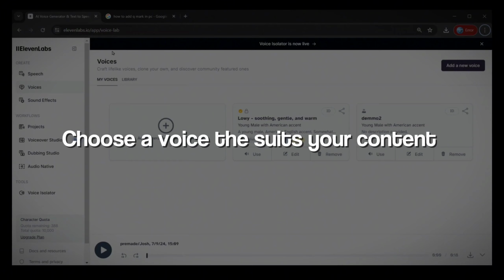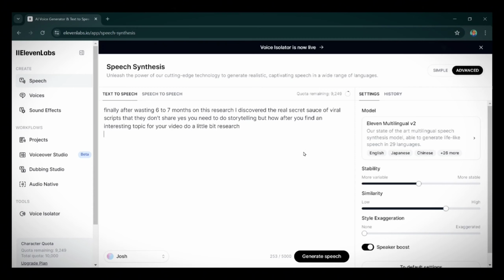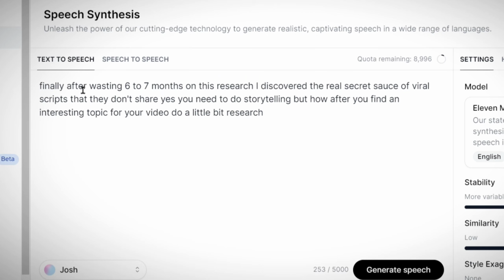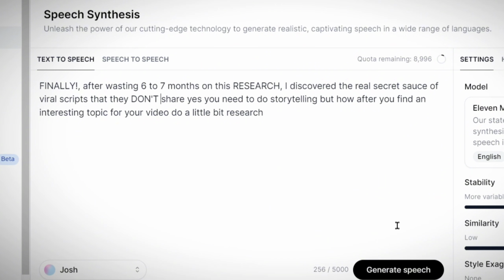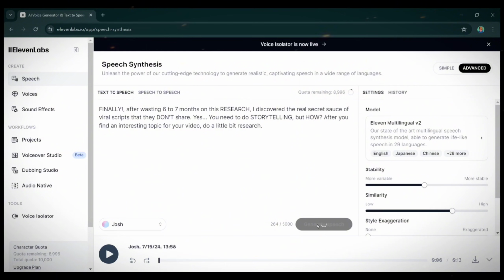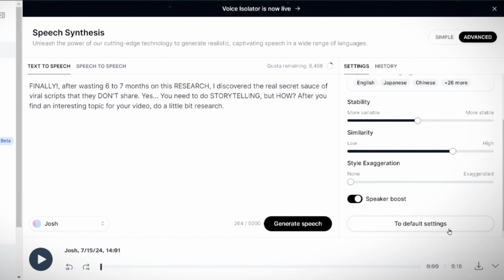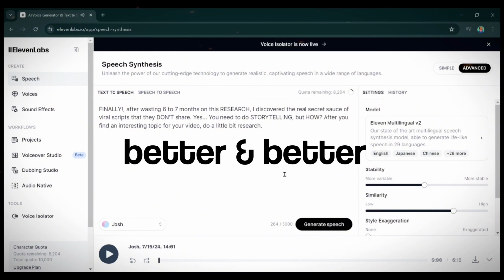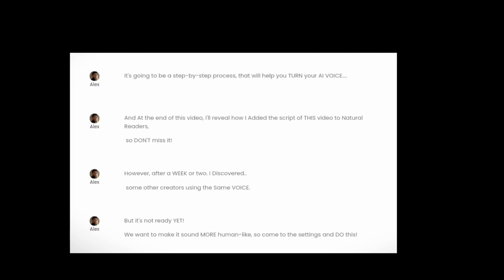How to Add Emotions to A.I Voices on ElevenLabs - Sound Super Realistic Like Isaac 🚀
Upscale audio quality with VideoProc remove noise and sound more professional

In this video I'll explain how to add emotions to AI voice on eleven labs and make it sound super realistic like isaac... Step by step

How to Add EMOTIONS to AI VOICE & Make it Super REALISTIC like Isaac🚀 | 11labs Tutorial!

your queries;

realistic AI voice with Emotions for YouTube
how to add emotion in ai voice
how to add emotions to ai voice like isaac on 11labs
how to make ai voice with emotions
How to add emotions to AI voice on ElevenLabs
how to add emotion in elevenlabs
how to add emotions to text to speech
how to generate Isaac like AI voice
Realistic AI voice
elevenlabs voice
text to speach with emotions
ElevenLabs tutorial
ElevenLabs AI voice